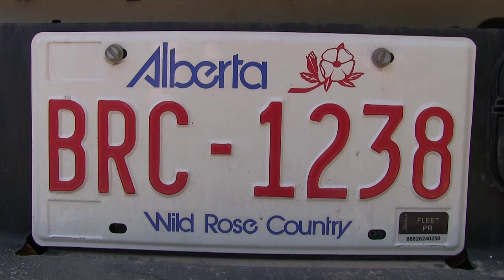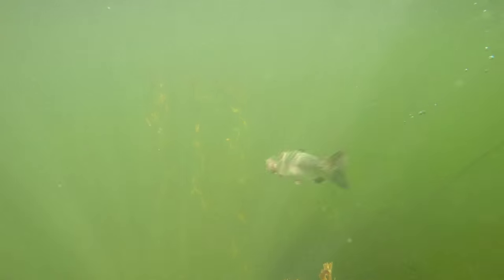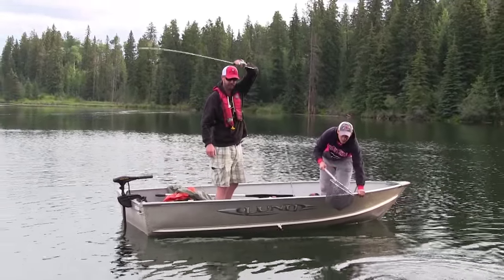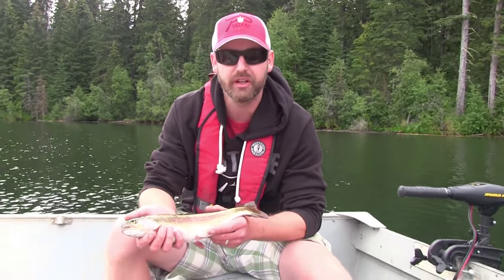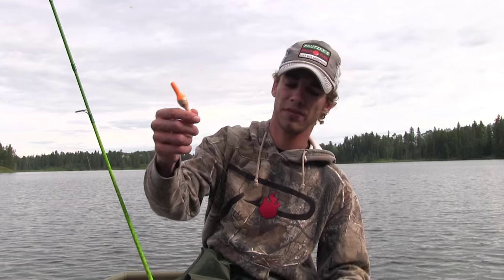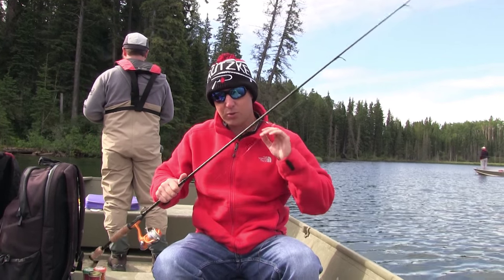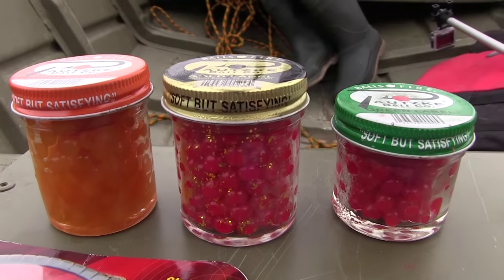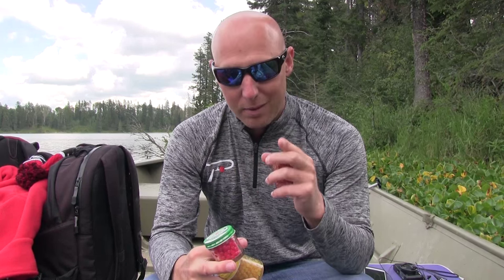Alberta Trout Fishing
Stocked with several million trout annually, Alberta is a trout anglers dream. Mostly rainbows are stocked in the province, however, plenty of brown and brook trout are available to anglers fishing Pautzke salmon eggs, spoons, spinners and flies. From the prairies to the Canadian Rockies trout are more than abundant in this portion of Canada and often stocked in easy to reach lakes and reservoirs.

Team Pautzke hooked up with the folks from the Alberta Environment & Parks to feature the region's trout fishing while filming this episode of Pautzke Outdoors. Armed with Gold Label, Orange Deluxe, Yellow Jacket and Premium Balls O Fire salmon eggs we caught and released (and kept a few for the grill) dozens of trout in a few short hours. Find out how you can, too as we detail how easy it is to catch Alberta's trout!